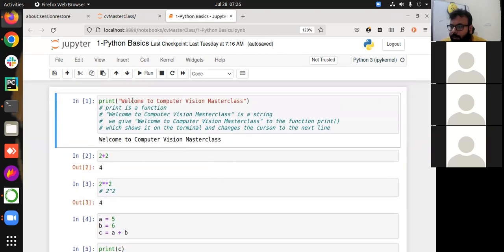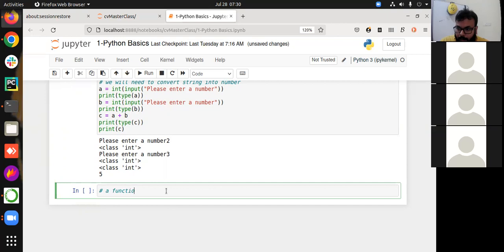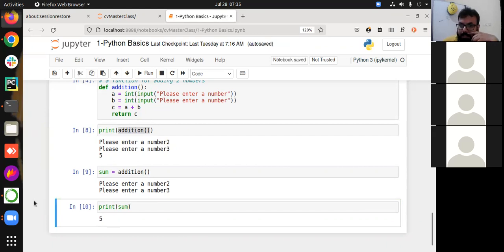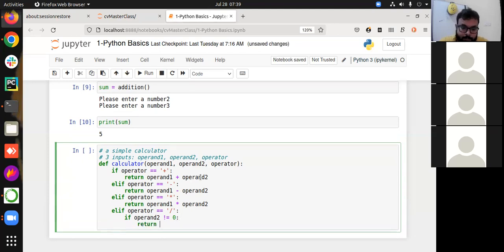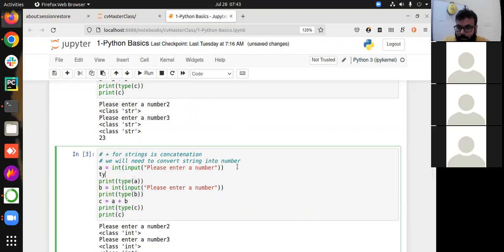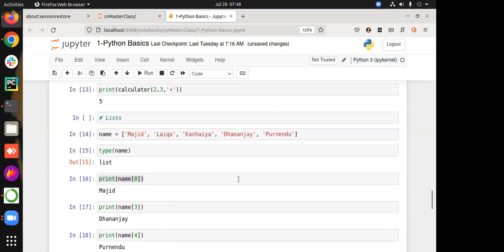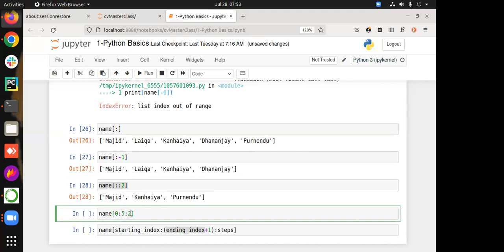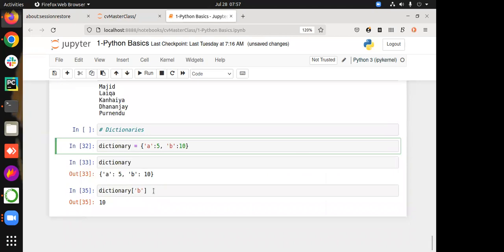Computer Vision Masterclass - 1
Welcome!
Points discussed:
Basic Python
Lists